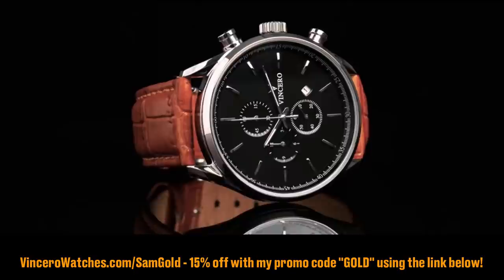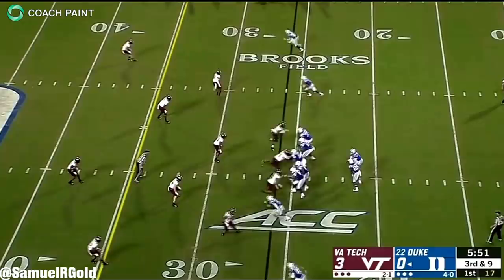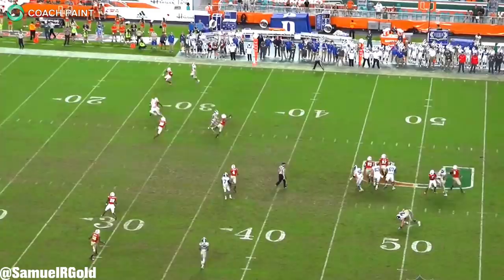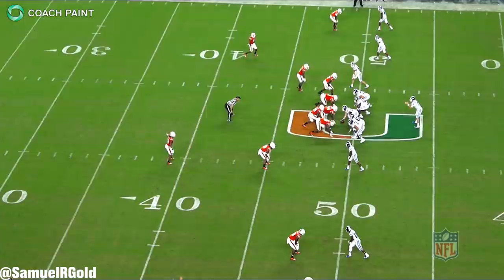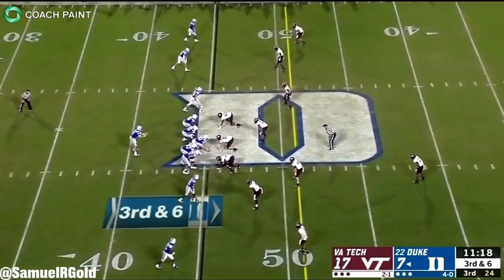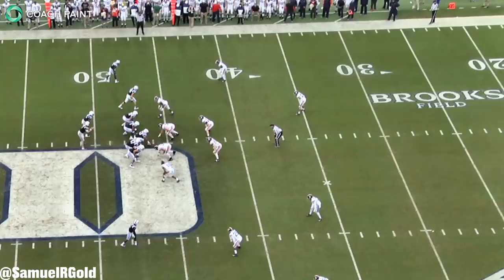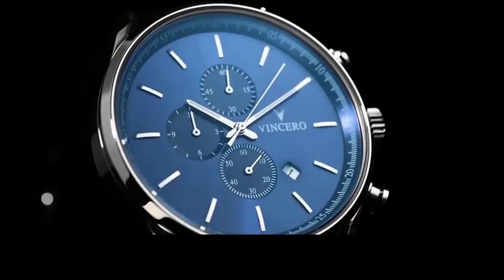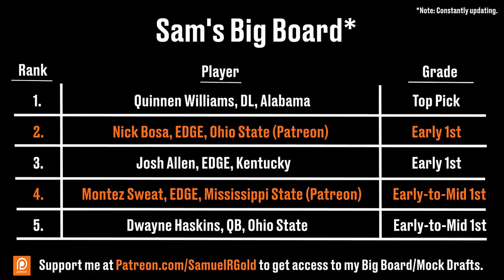Why Daniel Jones should NOT be drafted in the first round of the 2019 NFL Draft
In my latest scouting report, I wanted to look at Daniel Jones, quarterback out of Duke. At this point in the draft season (mid April), many people believe he's going to go in the first round. Some are even saying as high as 6th to the Giants (!). I strongly disagree with this notion and don't think he's worth a first round grade. His decision-making really makes you question things at times even though he has the build of a successful quarterback.

Grade: Late 2nd round

Pro Comp: Poor Man's Eli Manning - Both are good at stepping up into the pocket, both are about the same size, both can progress through their reads, and they both force balls into impossible windows at times. While Manning doesn't have Jones' scrambling ability, Manning wins because of his cerebral-like knowledge to tear apart defenses based on situation. I'm not confident that Jones will ever be able to do that.